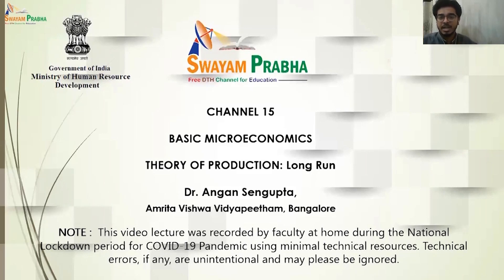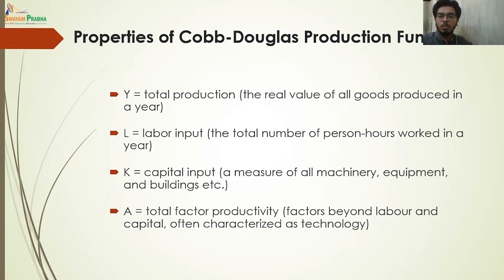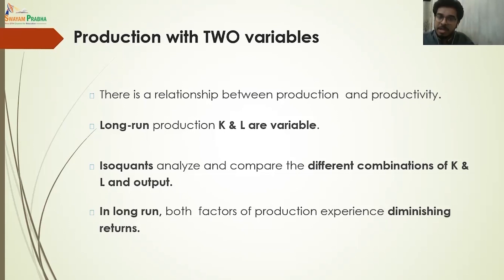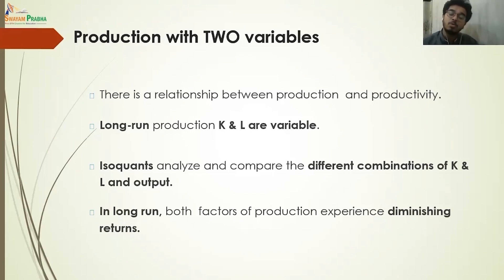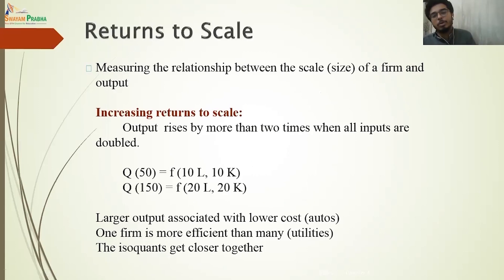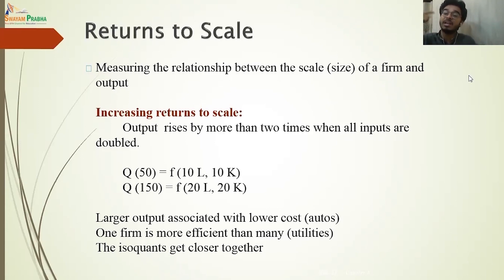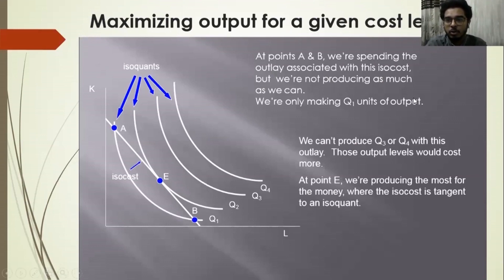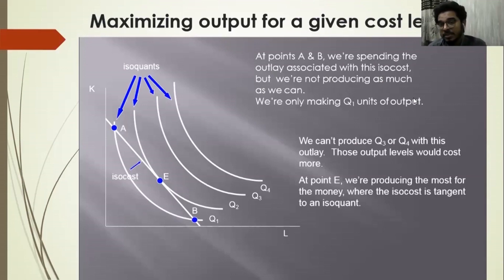Lec 07: Theory of Production